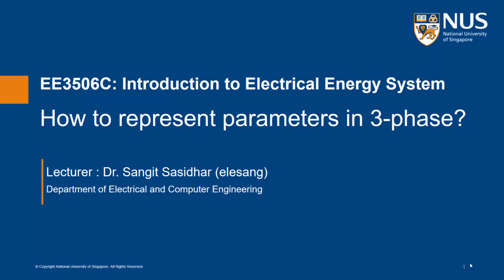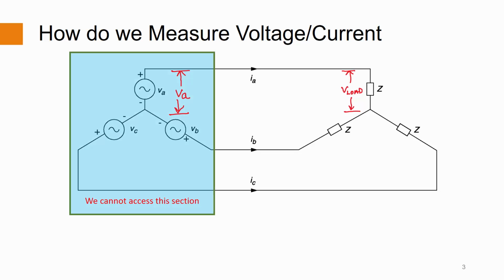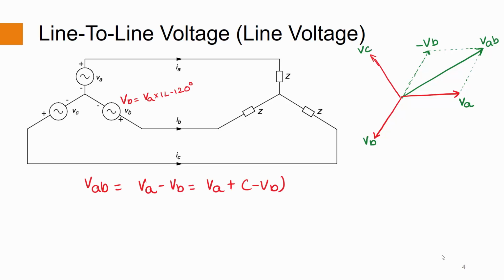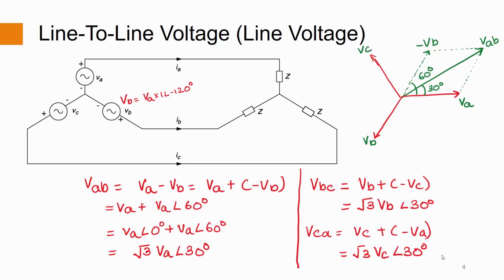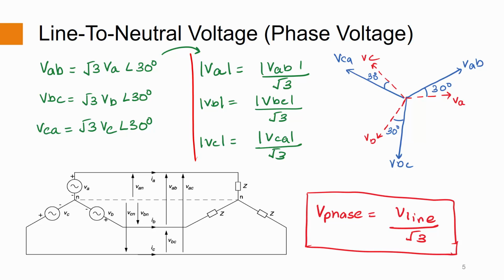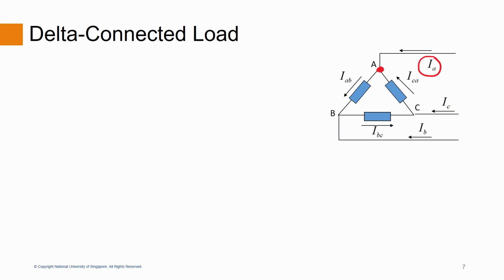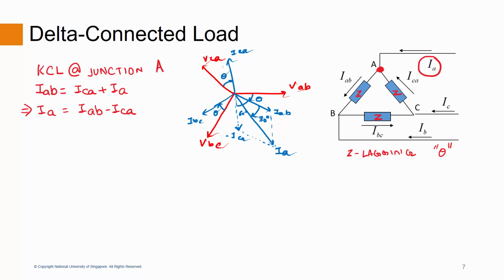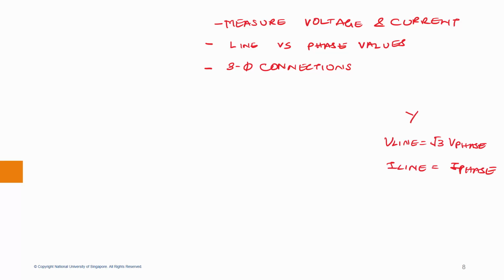4 2 Lecture Video EE3506C How to represent parameters in 3 phase